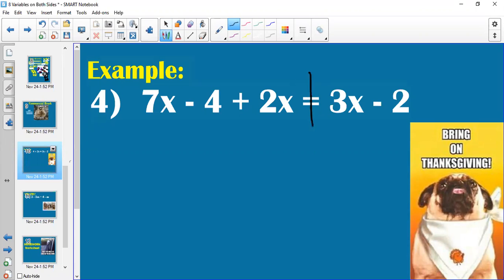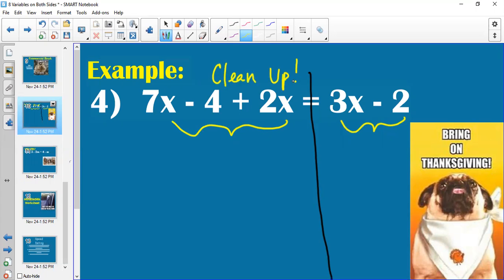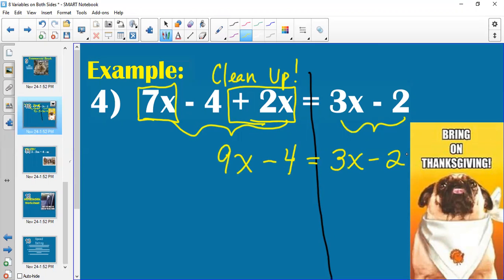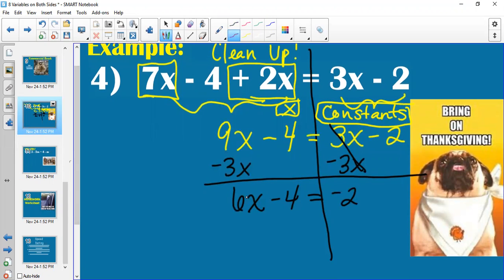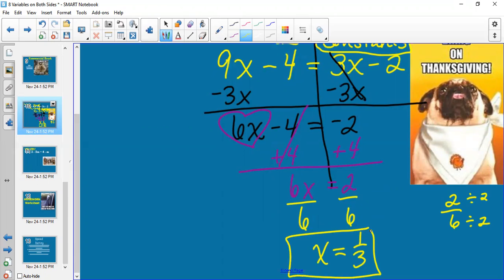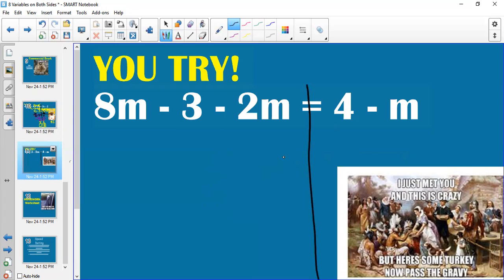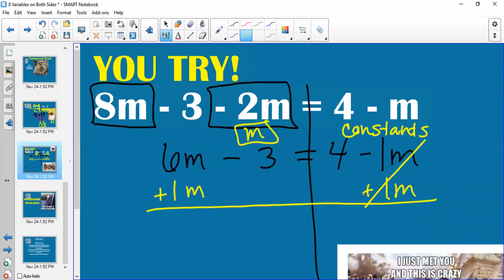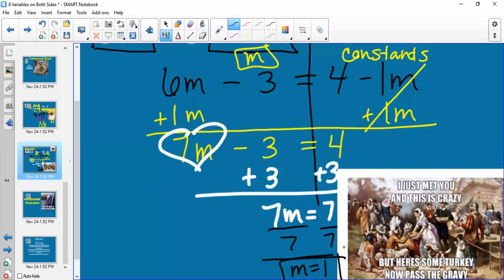Equations with Variables on Both Sides Part 2